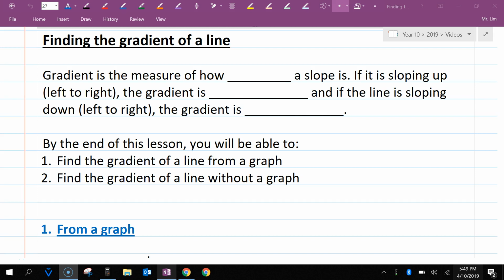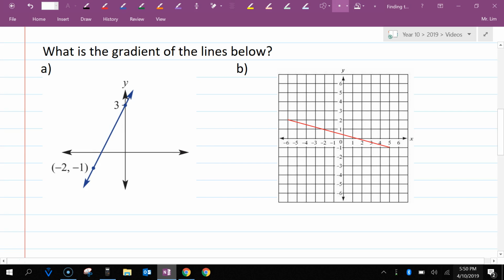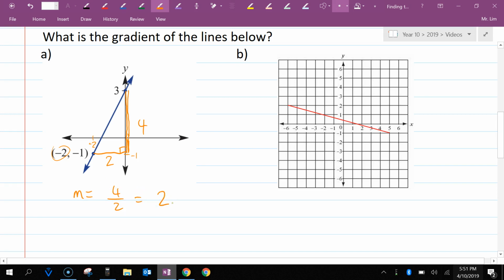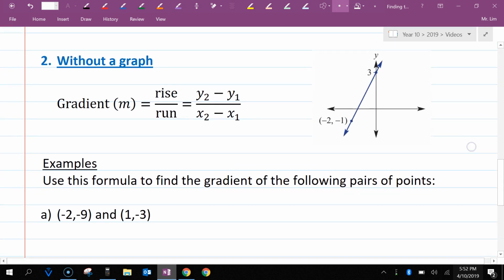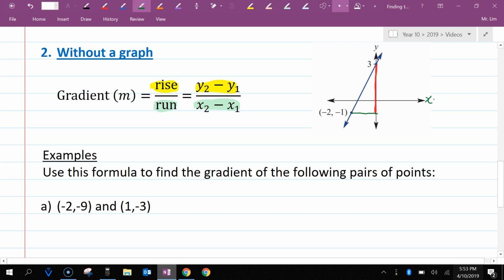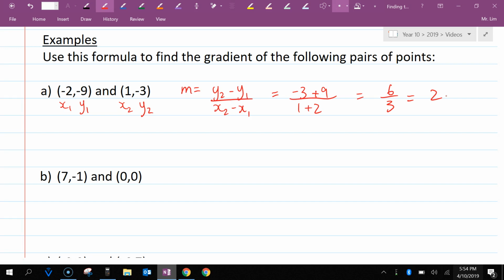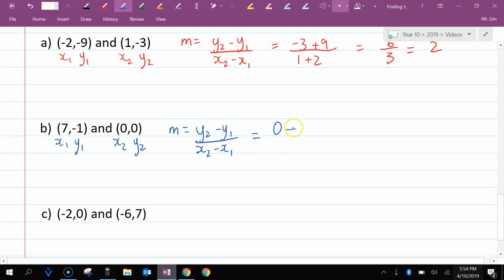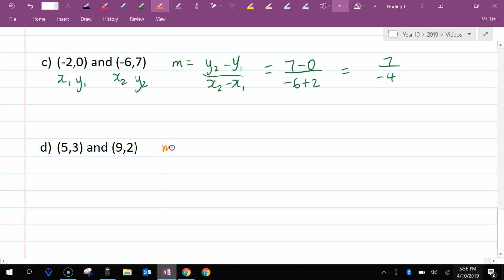Finding the gradient of a line